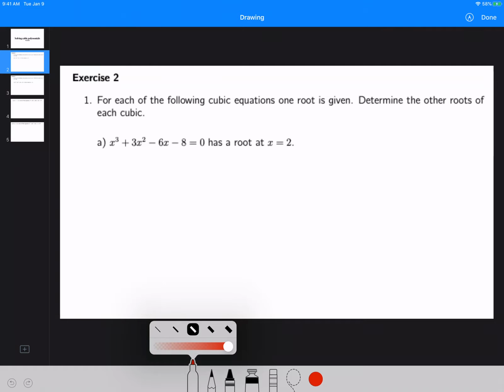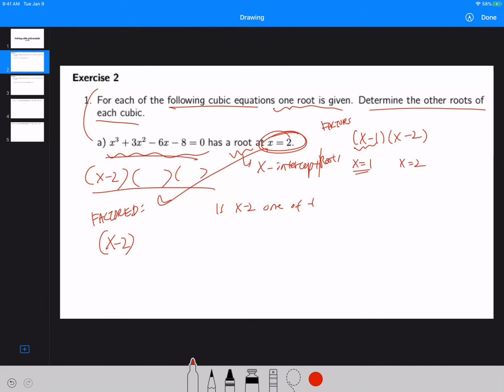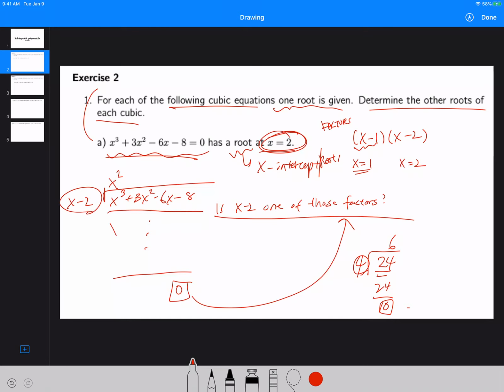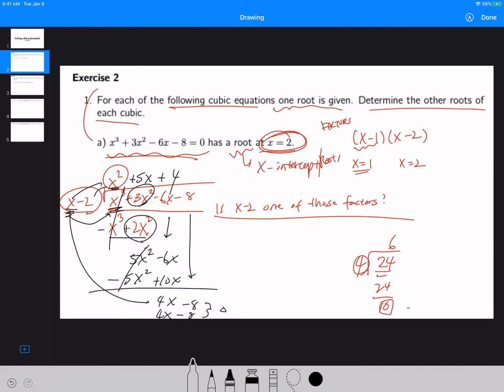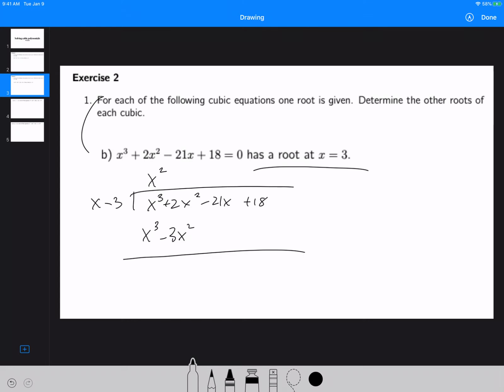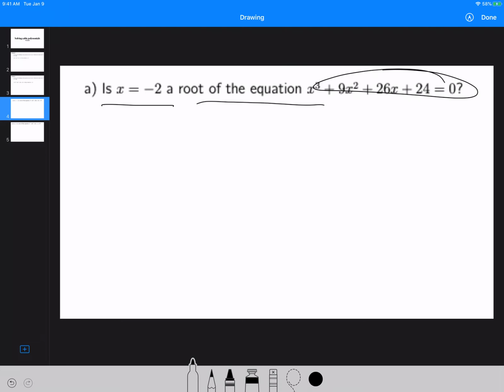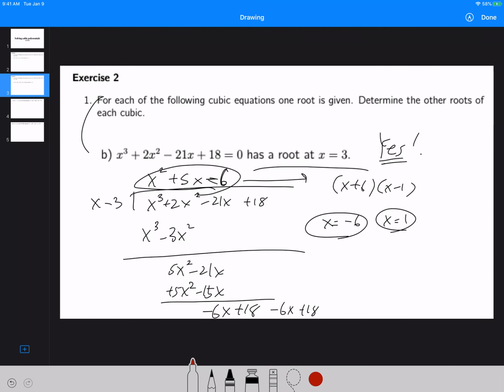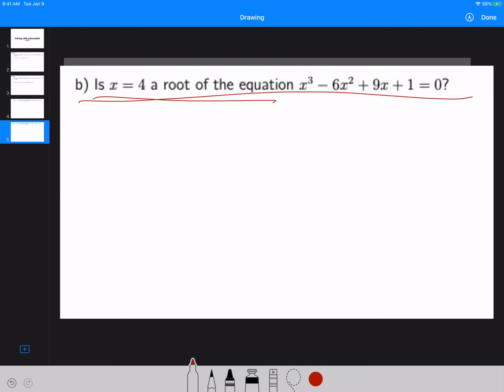Solving cubic polynomials